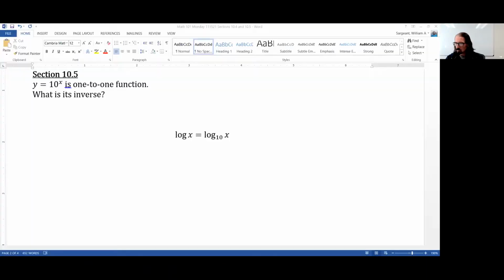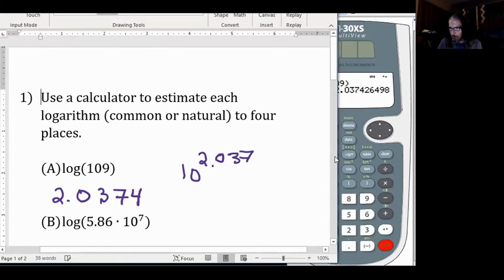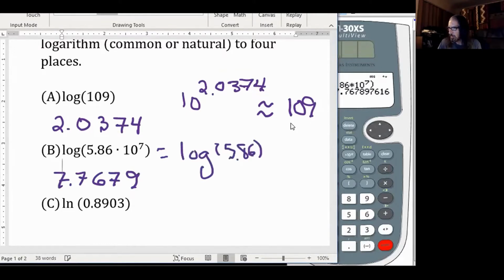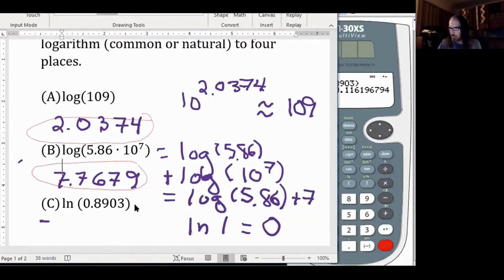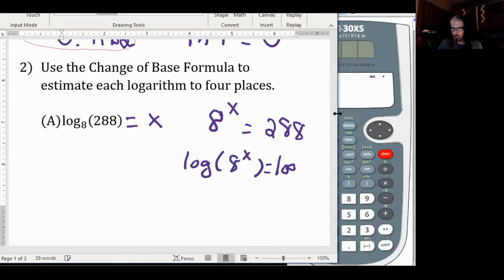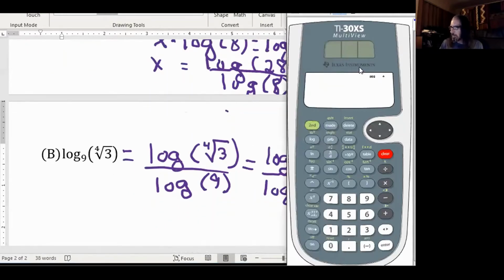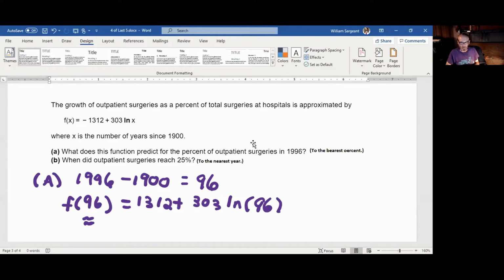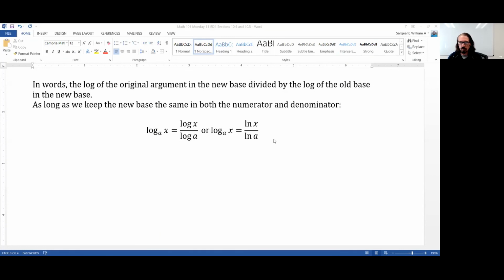Math 101 Flipped Classroom Section 10.5